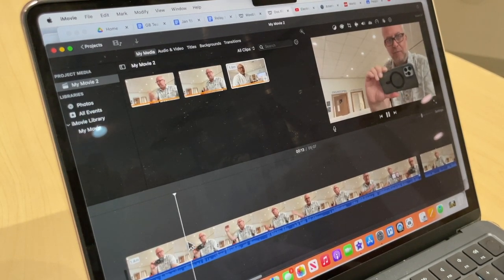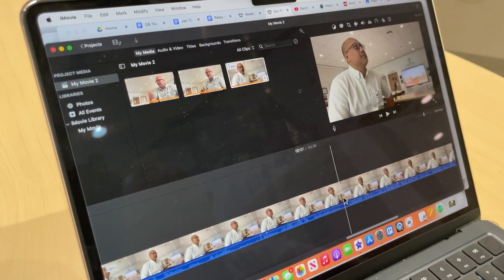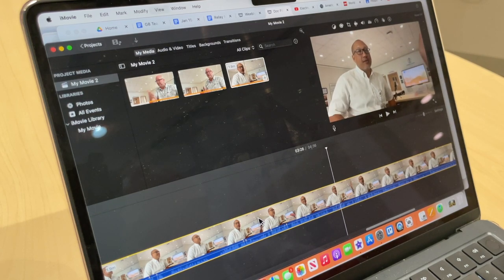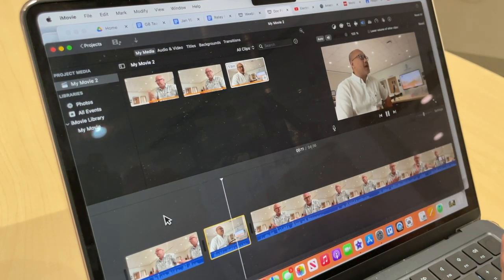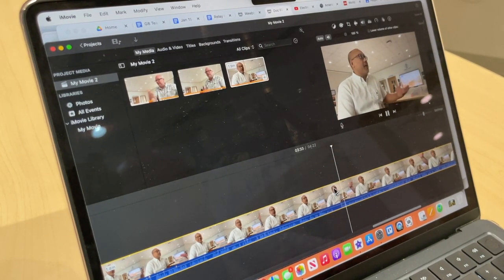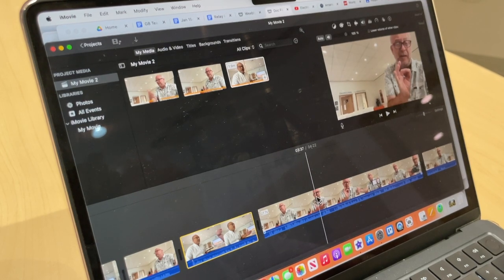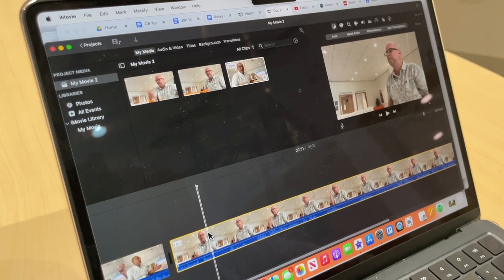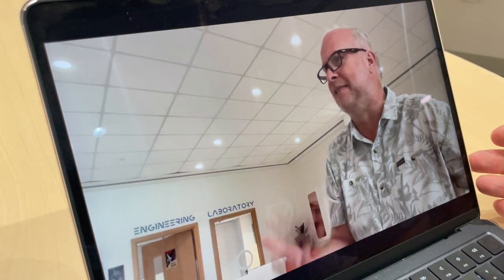Doc Filmmaking 2 Part 3